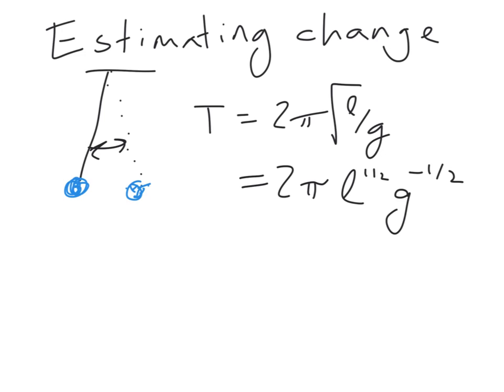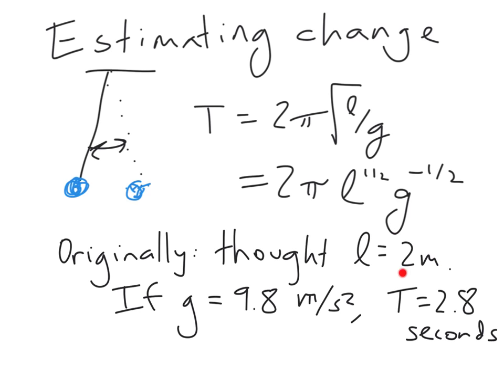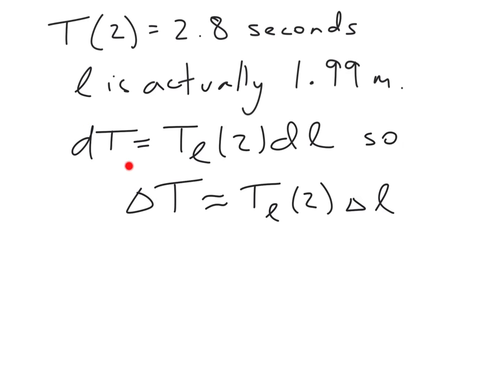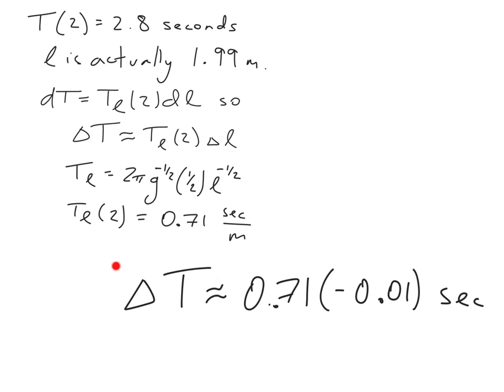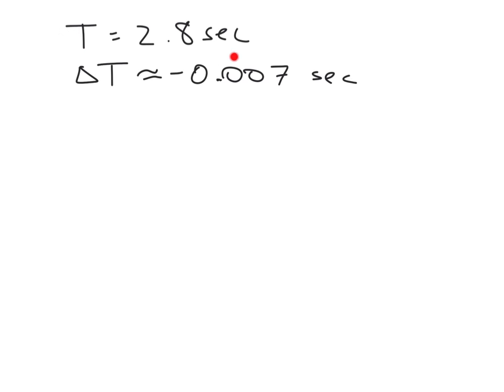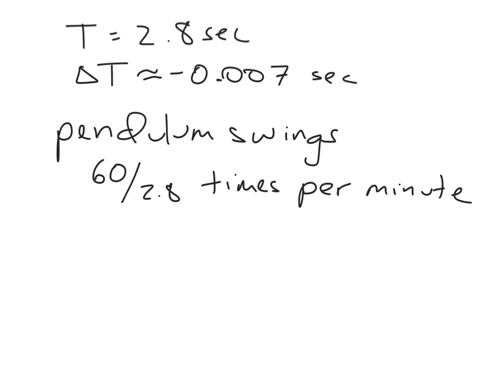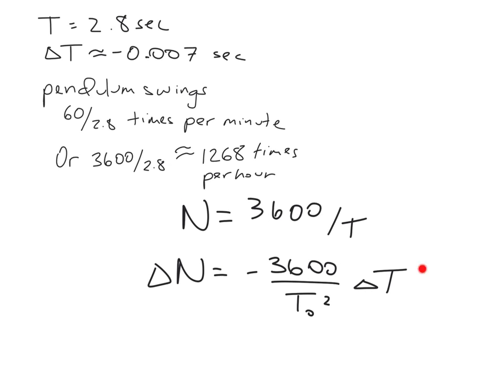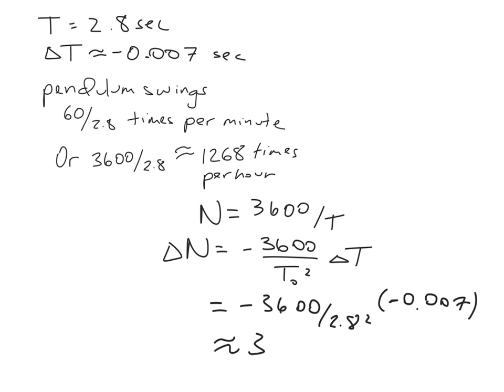Estimating change V02.01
For a pendulum, estimate error in its assumed period due to an error in measuring the length of the pendulum.